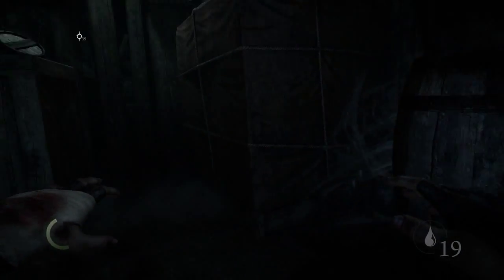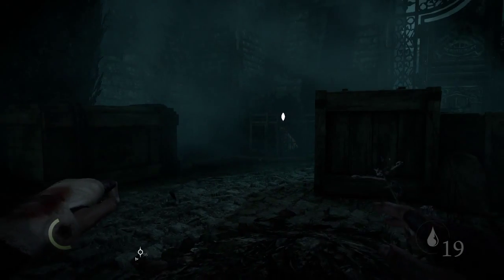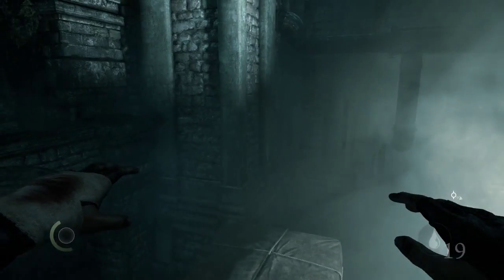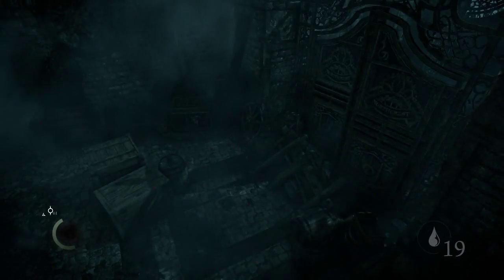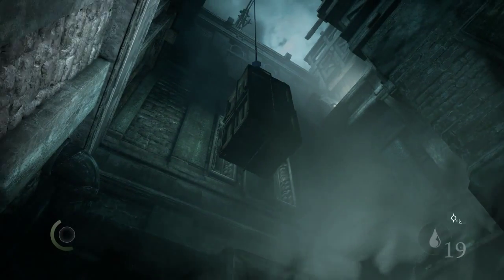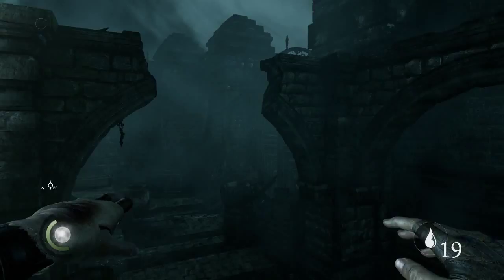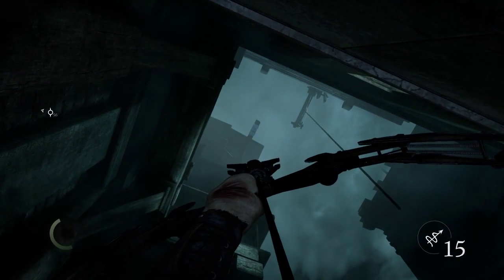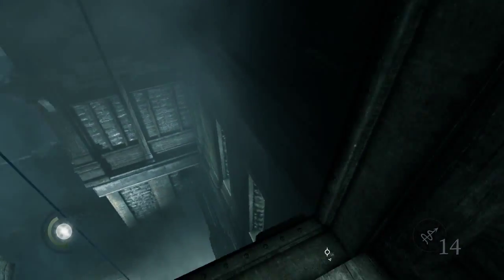Let's Play Thief - Part 94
Part 94 of Let's Play Thief. Special thanks to Turtle2720/VeeDK for the game.